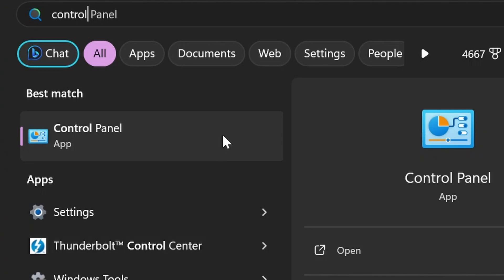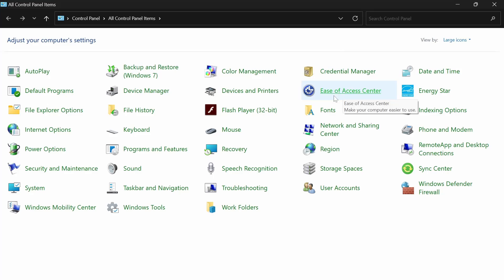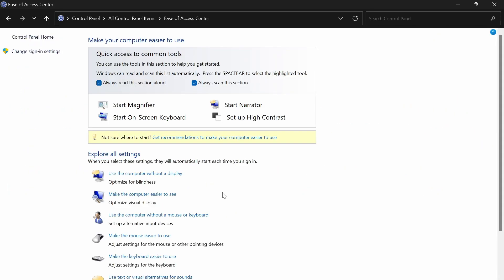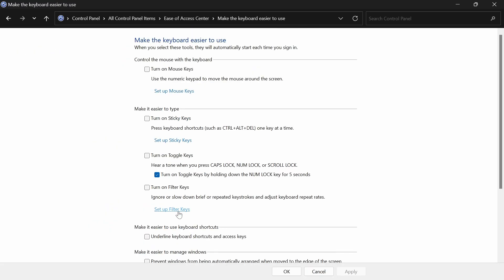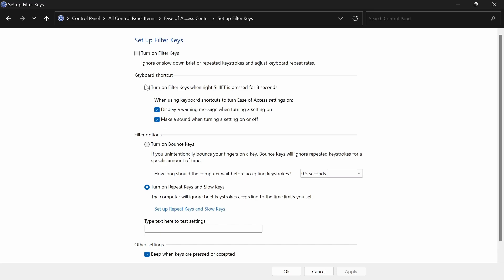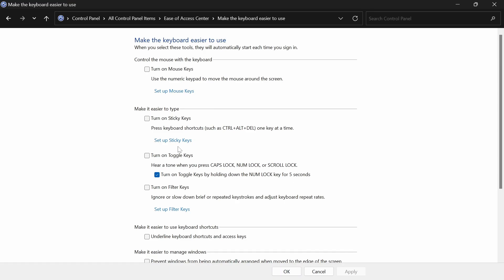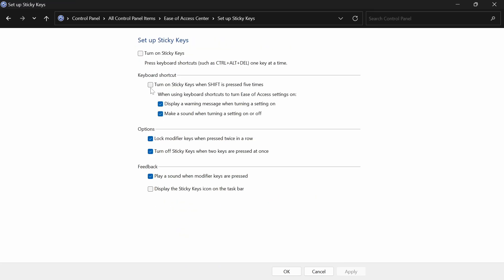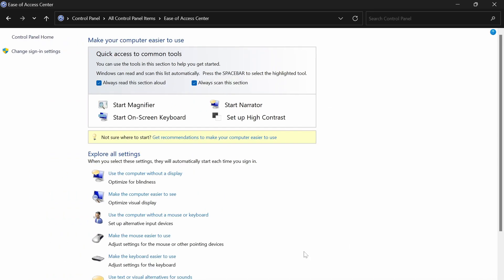How to Disable Filter Keys Popup on Windows 11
Discover a simple and quick method to disable the annoying Filter Keys popup on Windows 11, improving your typing experience instantly.